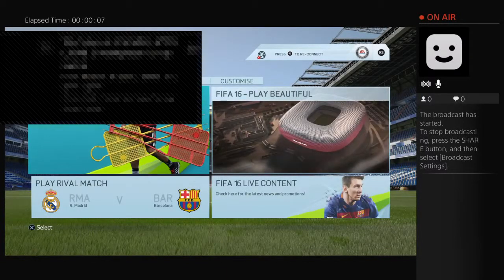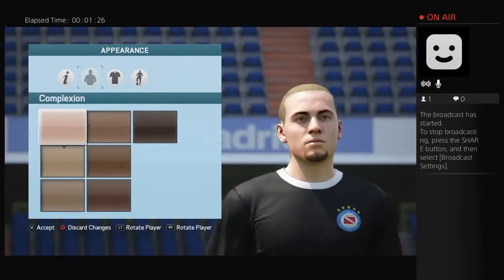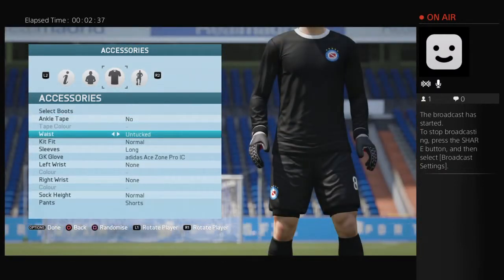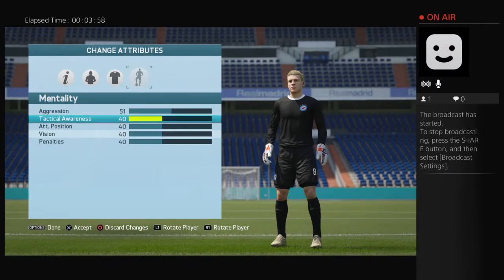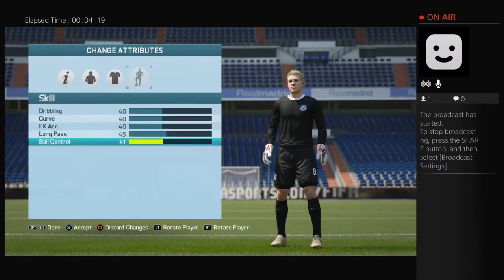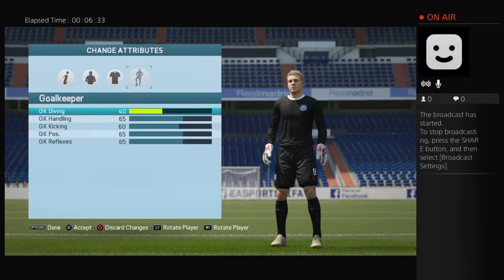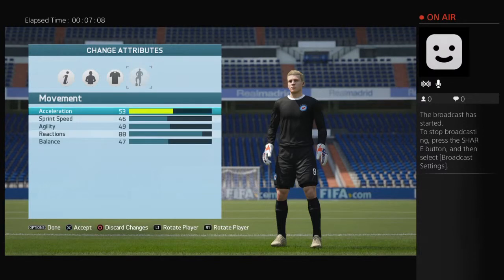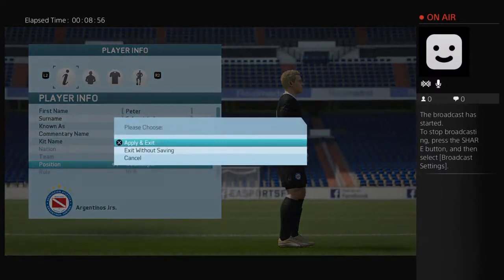Copy of Let's Play Fifa 16 Creating Legends Series Ep:1 Peter Schmeichel